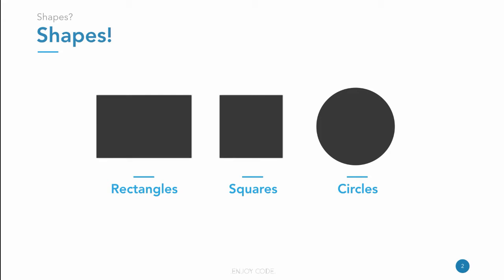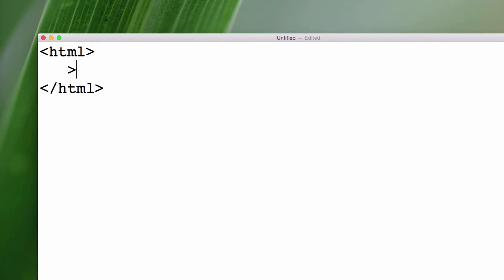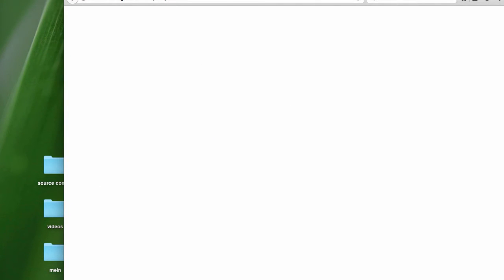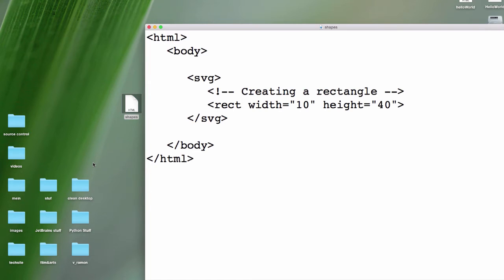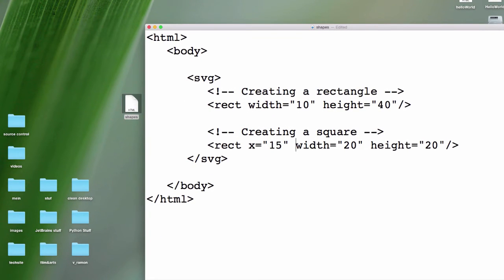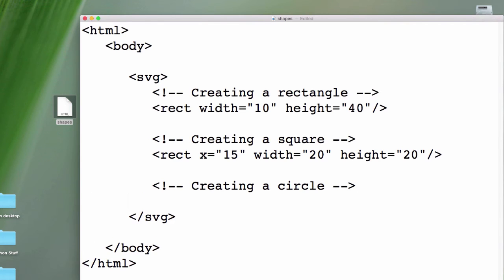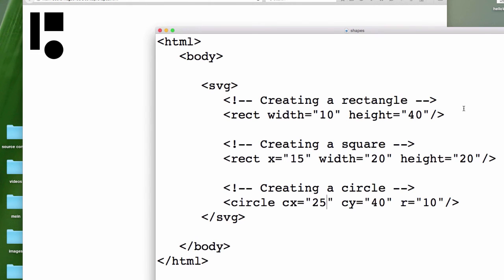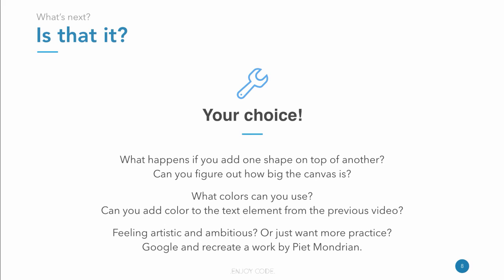Intro to SVG - 2 - Making Shapes